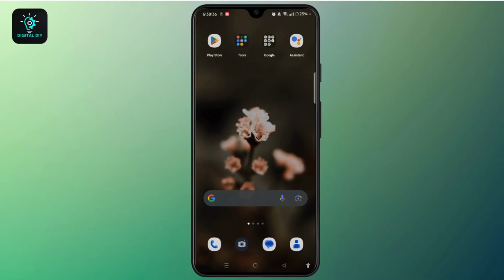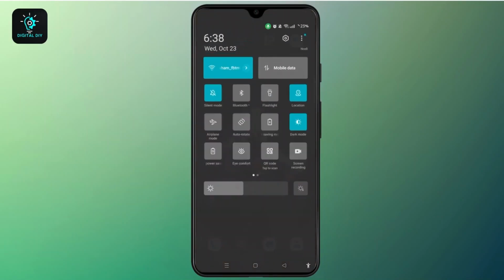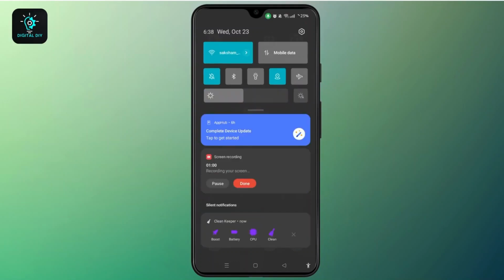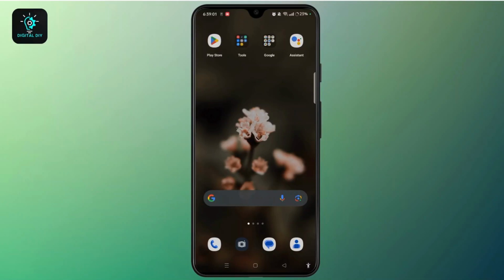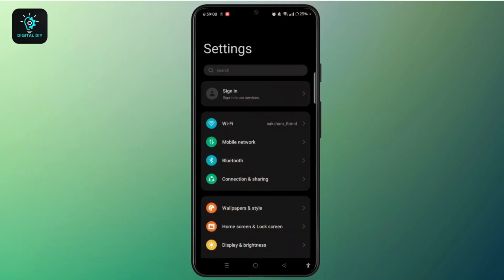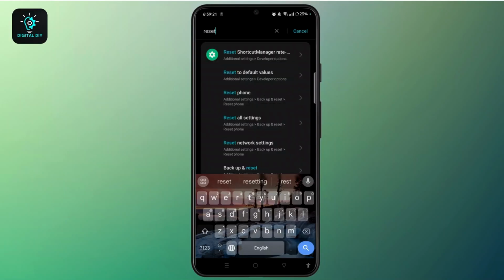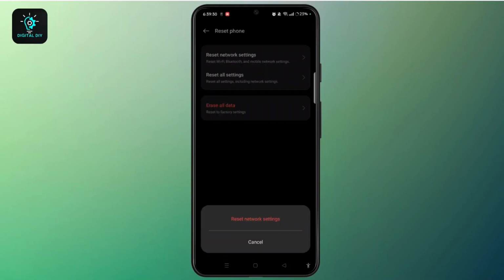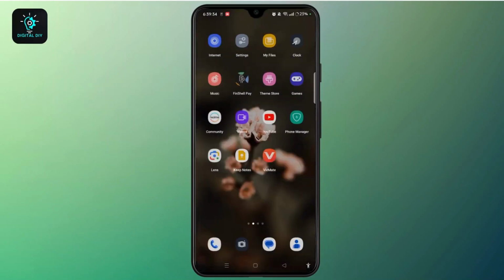How to Fix Sim Not Supported Issue on Android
In this video, Rose guides you through the steps to fix the "SIM not supported" issue on your Android device. If you're facing this frustrating problem, you've come to the right place! We'll cover checking network compatibility, enabling Airplane Mode, resetting network settings, and testing with another SIM card. Follow along to restore your device's functionality and ensure a smooth connection.

Chapters:
00:00:00 - Introduction
Learn how to fix the "SIM not supported" issue on your Android device.

00:00:10 - Check Network Compatibility
Ensure your phone is not locked to a different carrier.

00:00:30 - Enable Airplane Mode
Refresh your network connection by toggling Airplane Mode.

00:00:50 - Reset Network Settings
Open Settings, search for "Reset," and reset network settings.

00:01:10 - Test Another SIM Card
Try a different SIM card to check if the issue lies with your SIM or device.

00:01:30 - Contact Carrier
If issues persist, reach out to your carrier for assistance.

00:01:50 - Conclusion